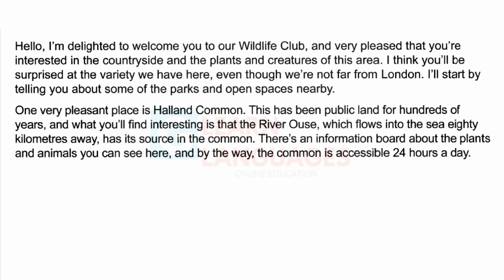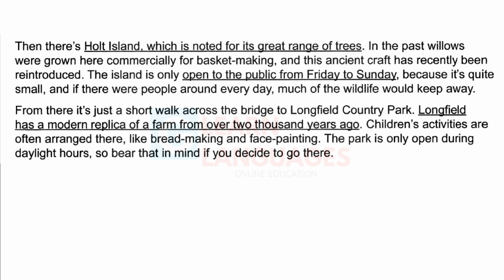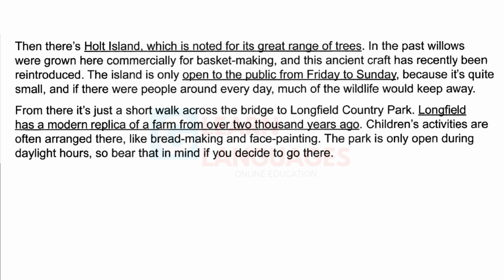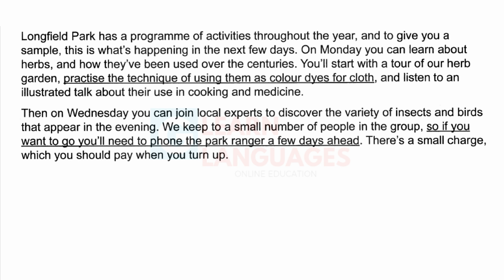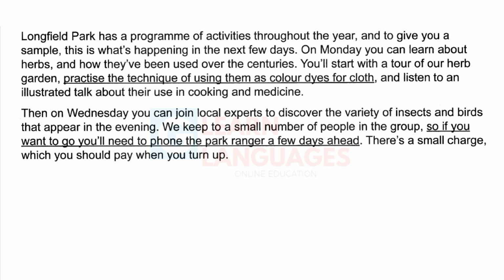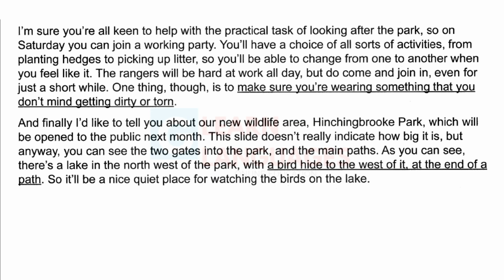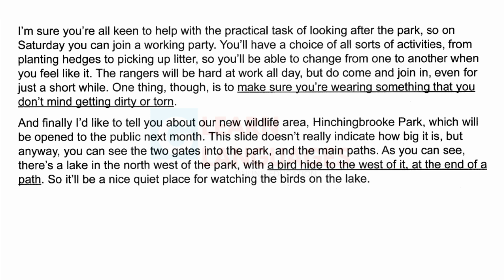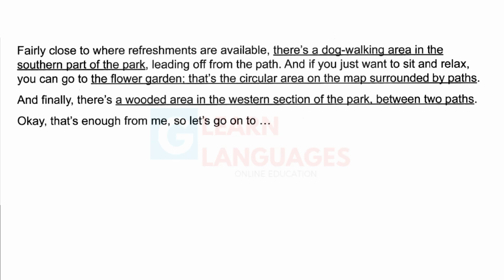Quick METHOD to Learn IELTS LISTENING | INTERMEDIATE LEVEL | Cambridge 9 Test 2 S.2 With Transcript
Hi everyone, I would like to share my method with you. It's the method that I used to learn about IELTS listening. I got this method from all the English teachers in the world. And then, I mixed all of their methods.
Here you go:
1. Listen without reading to script while understanding the main idea (only one time).
2. Listen to a per sentence or speaker and then write what you heard (you can repeat it three times).
3. Listen while reading the script (I suggest three times).
4. Compare your script with the original transcript.
5. Get to new vocabulary and look for the meaning.
6. Understand all the text.
7. Listen to a per sentence or speaker and then repeat to speak up what you heard with a similar accent, intonation, etc.
8. Listen while reading the script (I suggest three times).
9. Listen with all understanding (I suggest three times).
10. Write your opinions or comment, or you can write all of the text.

Or for a fast-track way, You can listen while reading the transcript twenty times.

I wish you always to repeat this material by one time every day until you get your IELTS score. Thank you.